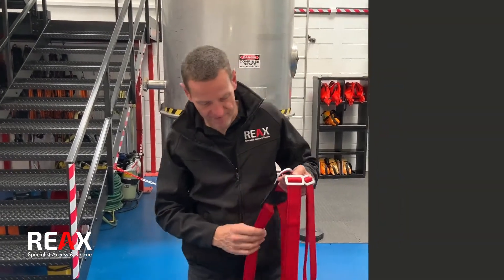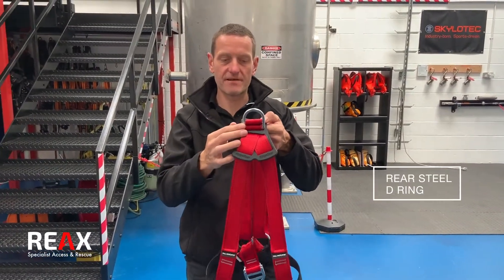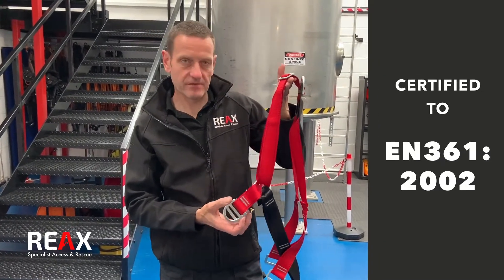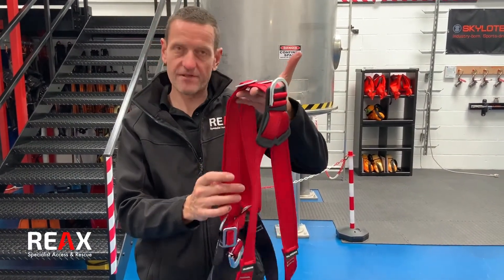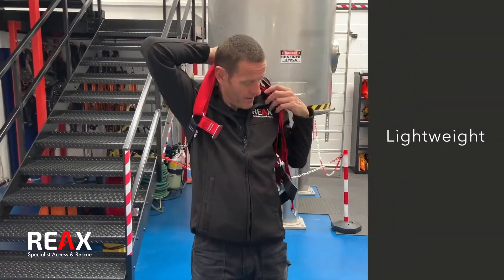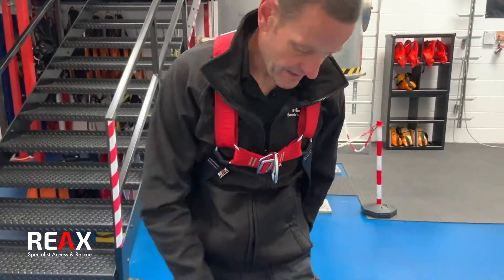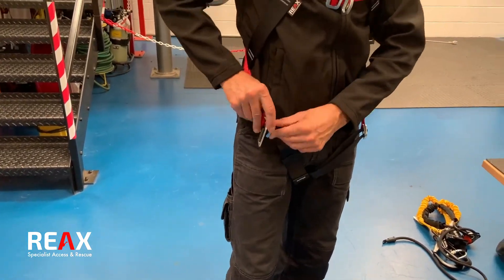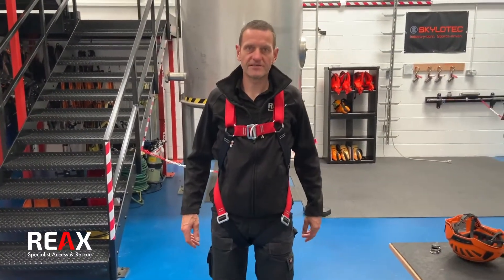REAX RGH2 2-point Harness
REAX RGH2 - This versatile, lightweight front and rear D harness is fitted with rear and chest-mounted attachment points that extend its working capability. The RGH2 can be used in vertical fall protection operations and where restraint is needed in either vertical or horizontal planes.